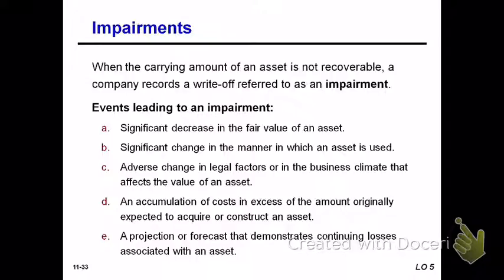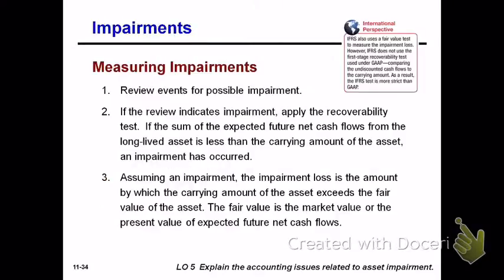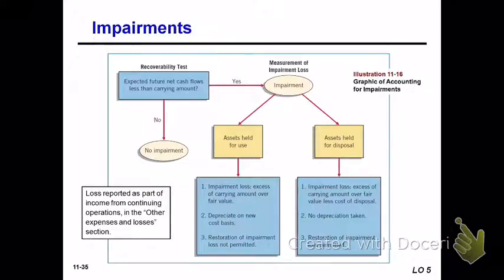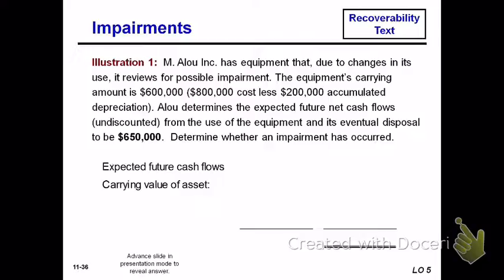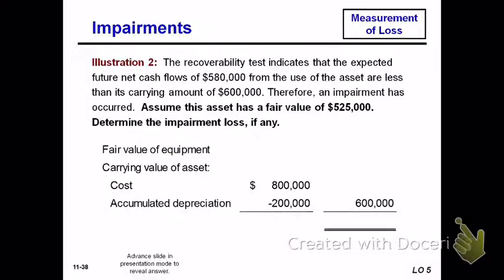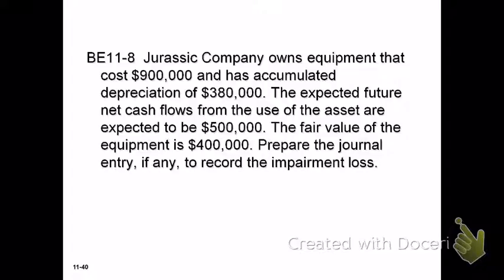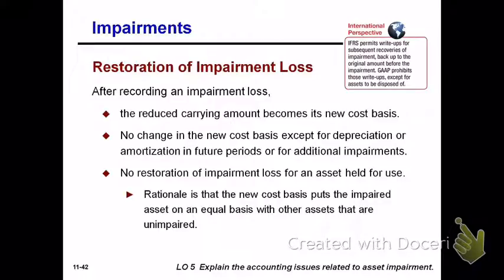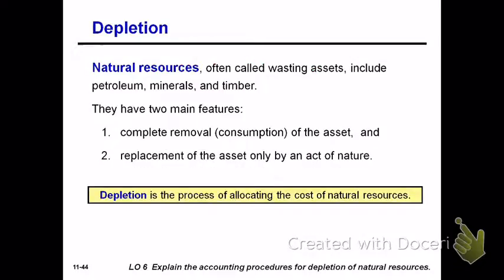acctg 471 ch 11 impairment